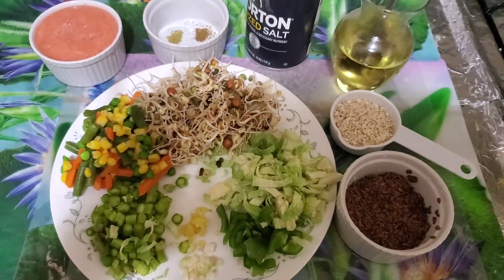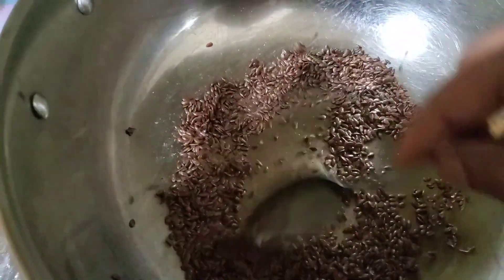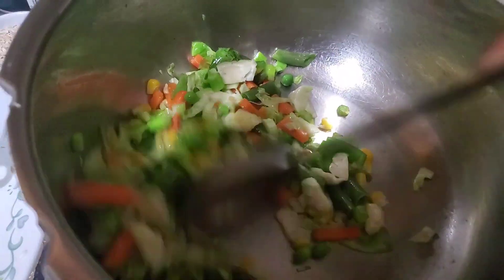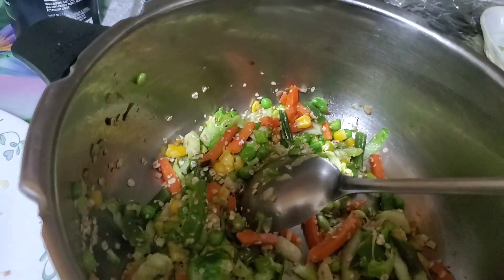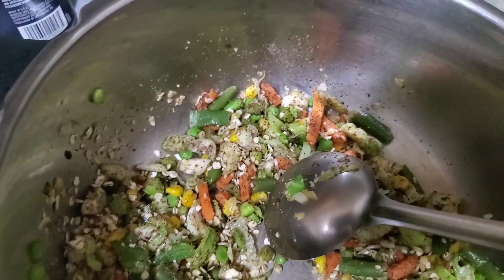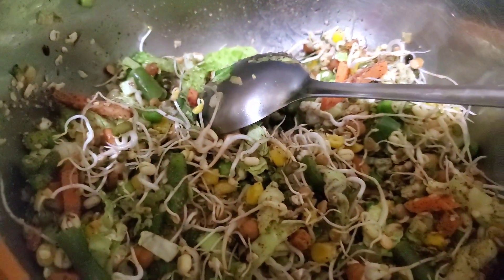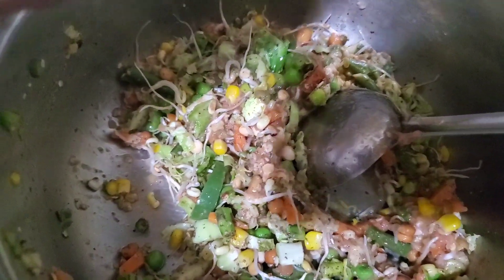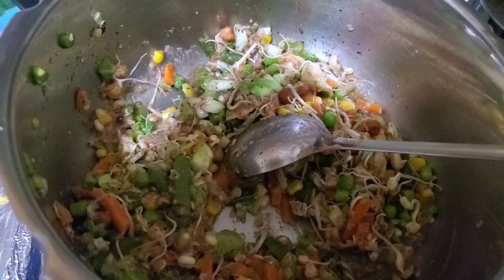Flax Seeds,oats, veggies mix soup/ omega 3,proteins,fiber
3/4 cup oats
1/4 flax seeds
salt
coriander powder 1/2 tbs
cumin powder 1/2 tbs
oil 2 tbspn
1 cup tomato puree
asparagus 1/4 cup
Brussels sprouts 1/4 cup
jalapenos 1/4 cup
ginger 1tbs
garlic 1tbs
beans,green peas,carrot,corn mix 1/4 cup
sprouts mix